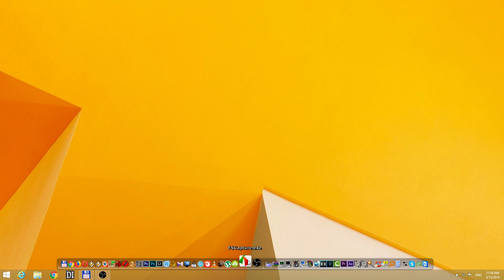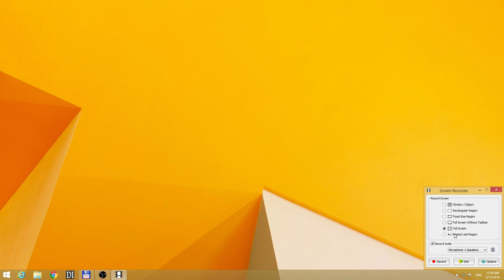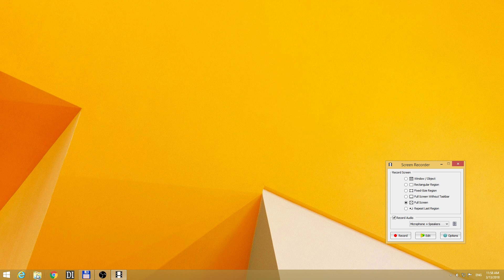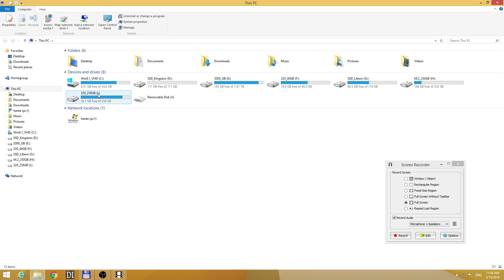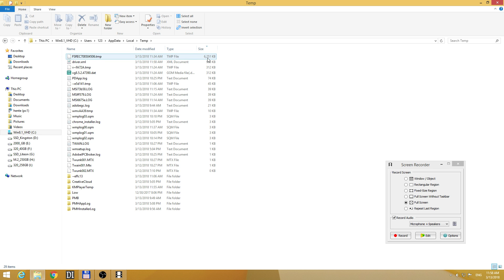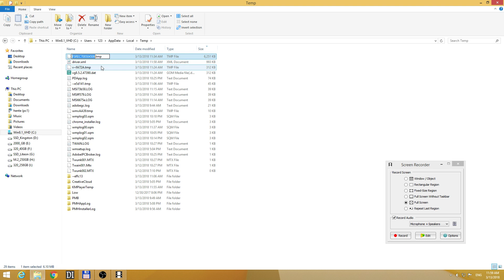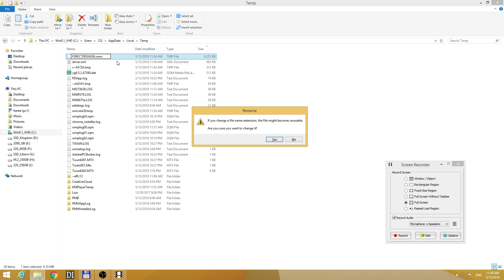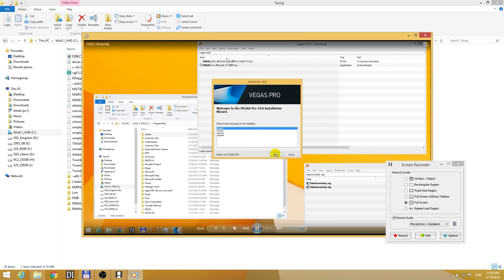Recovering a "lost" Screen Recorded Video (FastStone Capture, FSCapture)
- open a File Explorer window,
- go to the %TEMP% folder,
- search for FSRECxxxxxxxxx.TMP files
- rename the .TMP file to WMV